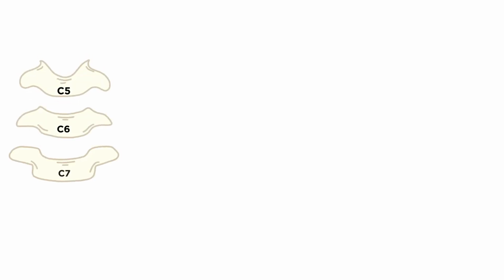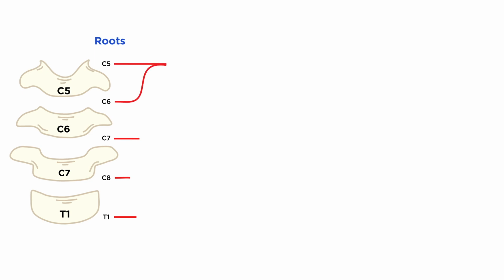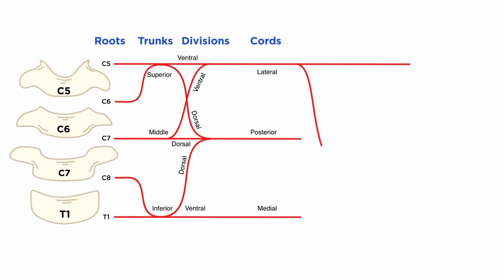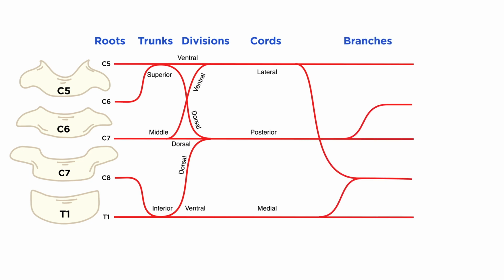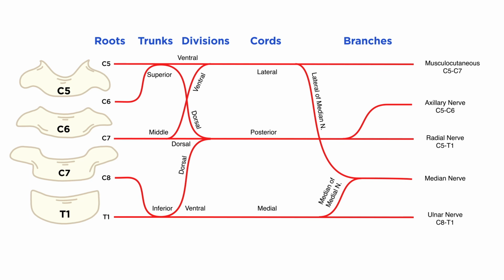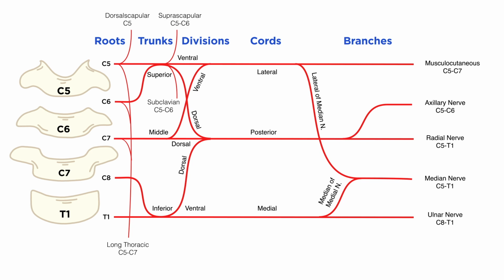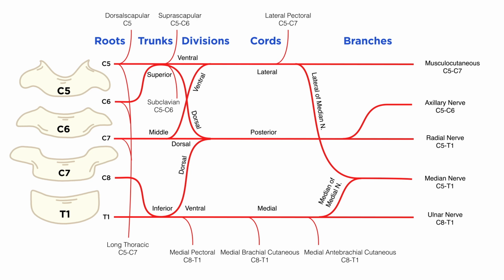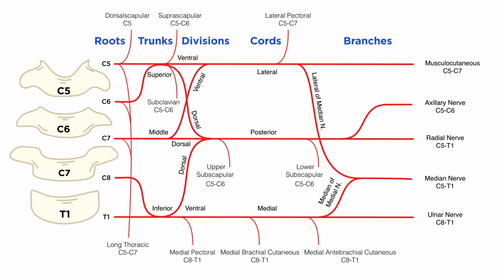Brachial Plexus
This walk through the brachial plexus takes a different approach to understanding the pathways and anatomy.